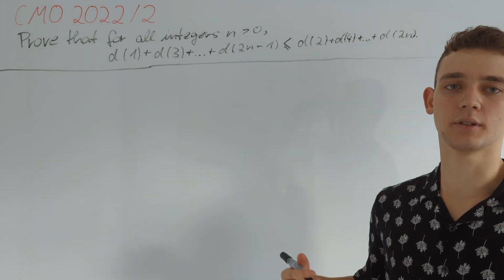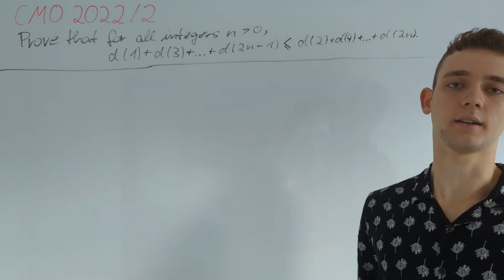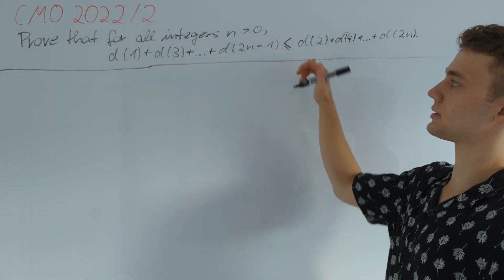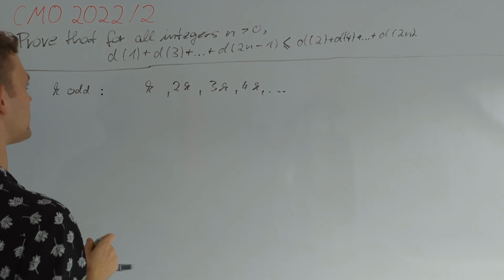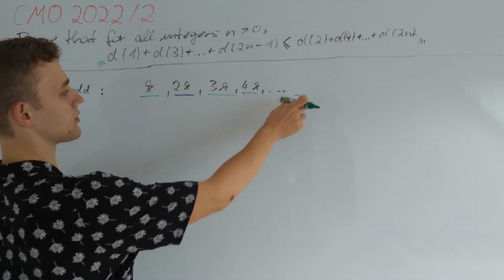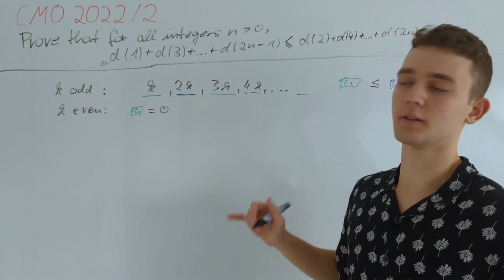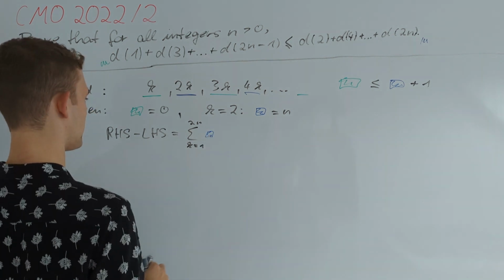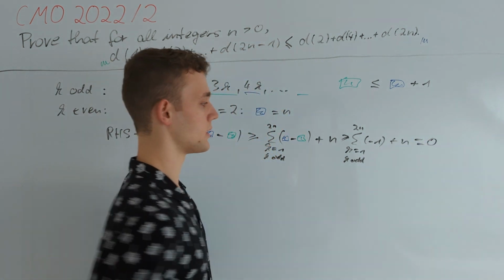Changing the point of view solves this problem from the Canada Math Olympiad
In this video, we present a solution to CMO 2022/2.

00:00 Intro
00:11 Problem Statement
00:49 Solution

difficulty: 7